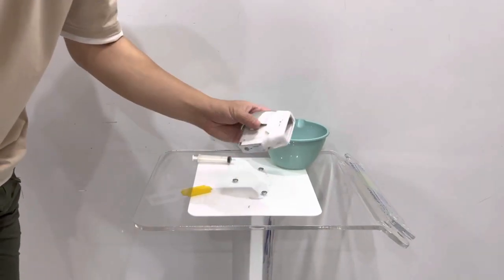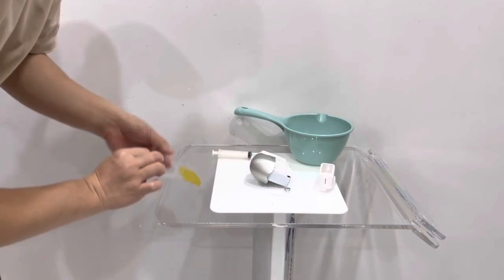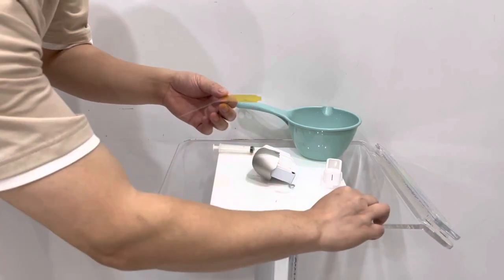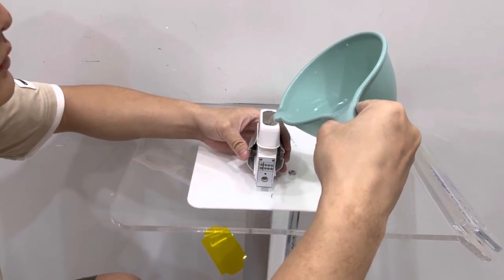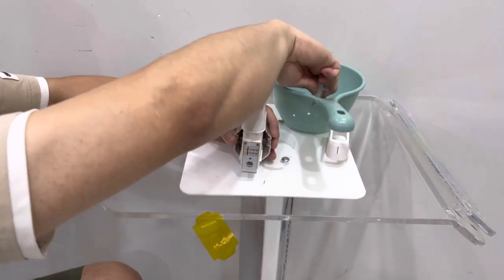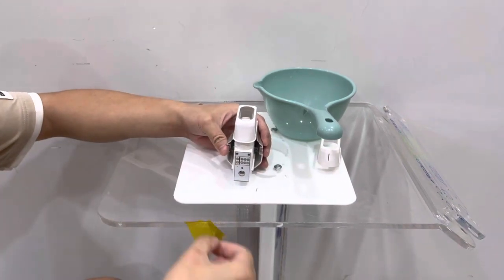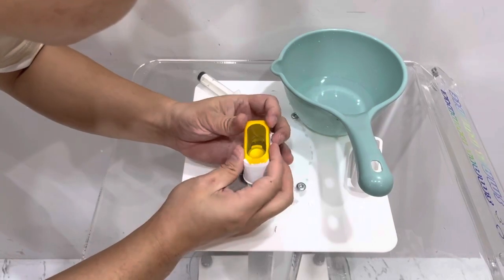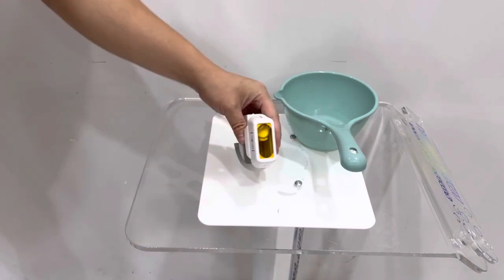How to Fill Water Into 7D Hifu Cartridges